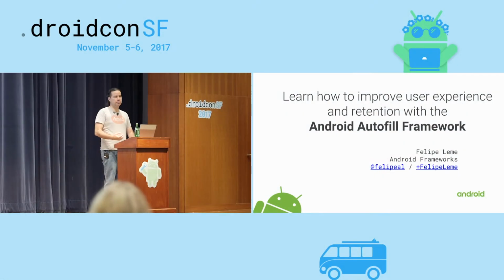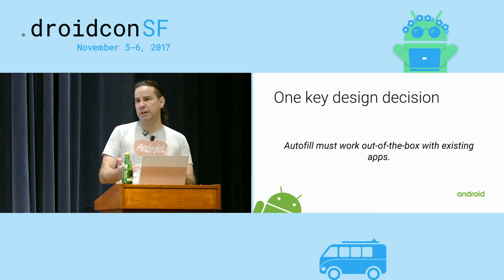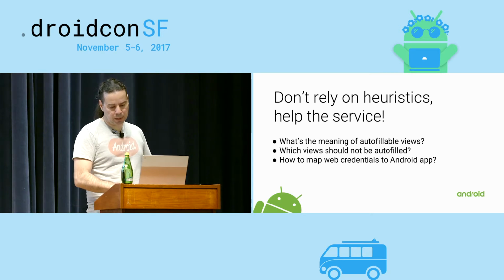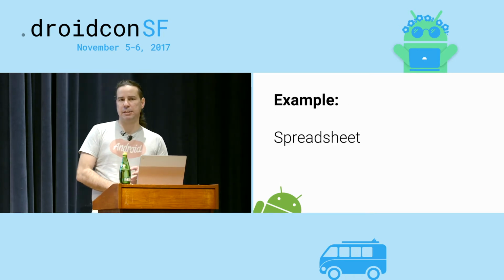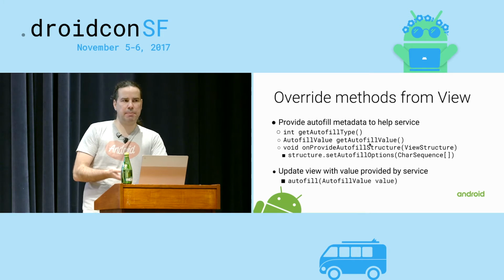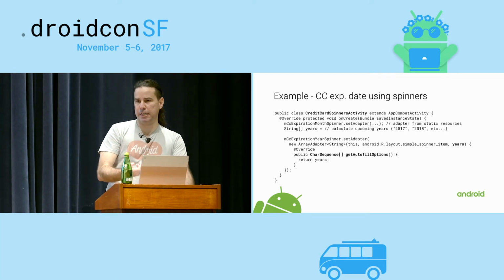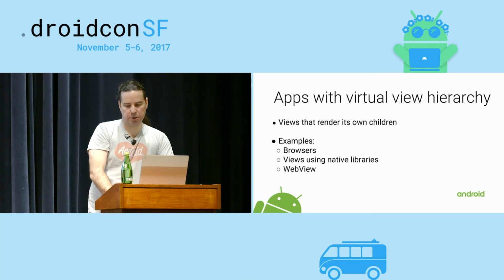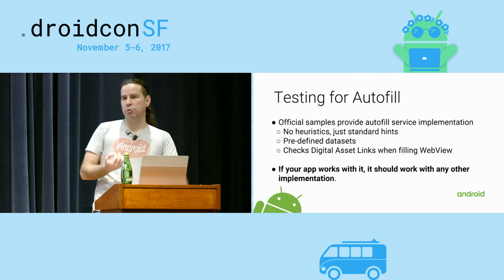droidcon SF 2017 - Improve user experience and retention with the Android Autofill Framework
Felipe Leme, Google

The Android O release introduced the Autofill Framework, a secure and efficient way to enable password managers to automatically fill other apps. Although the Autofill Framework was designed to work without any effort from app developers, it provides integration APIs that improves its workflow, resulting in a better user experience and retention. This session will be presented by the Android Engineer leading the Autofill Framework project and will cover topics such as: * Autofill Framework architecture and workflow. * Simple apps optimization through XML tags. * Autofill callbacks. * Custom views integration. * Virtual views integration. * Testing apps for autofill.